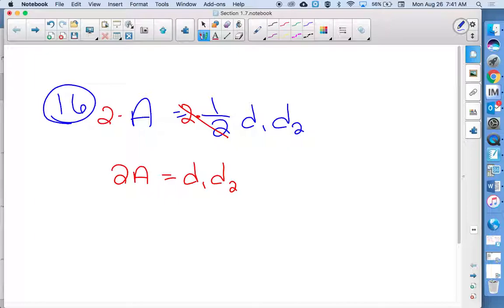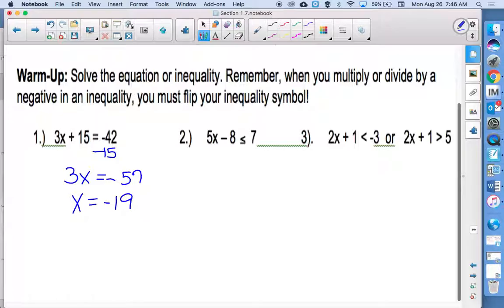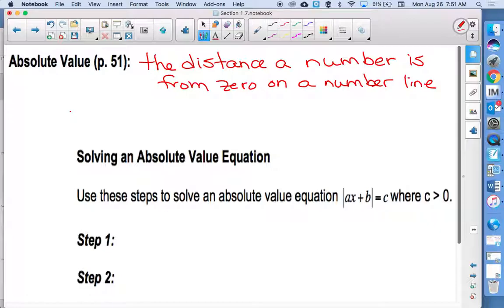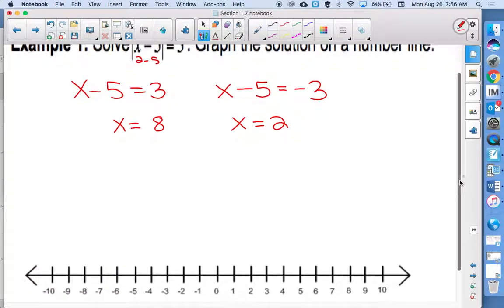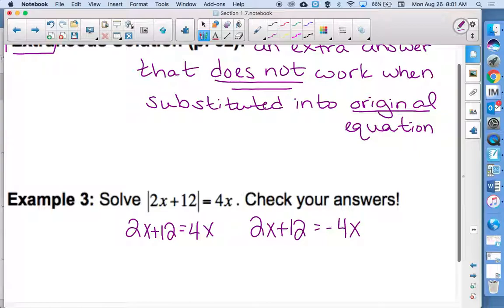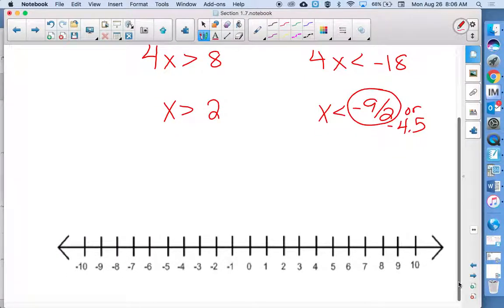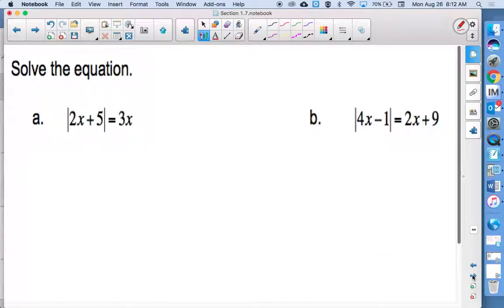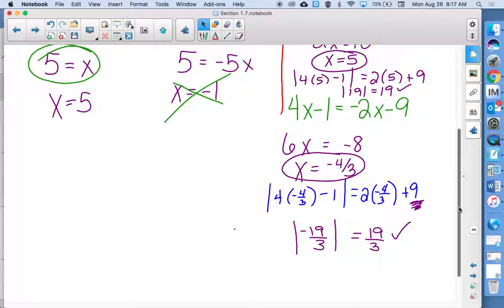1 7 Notes Aug 26